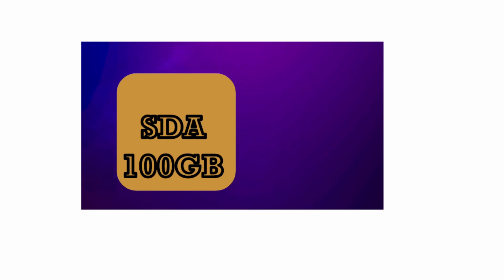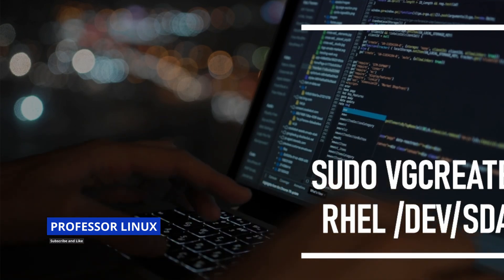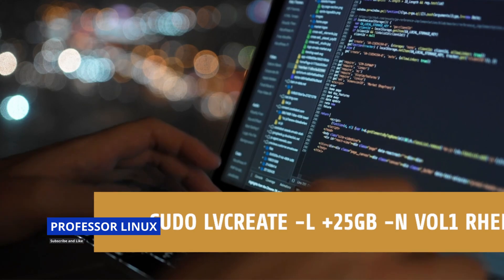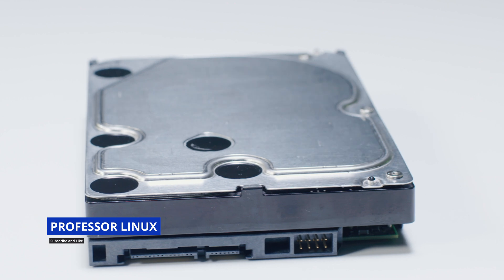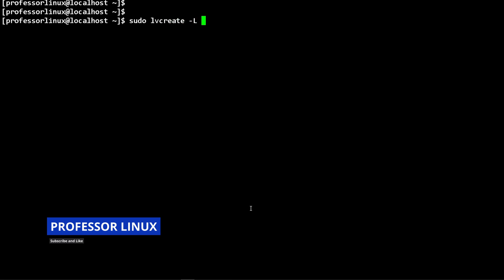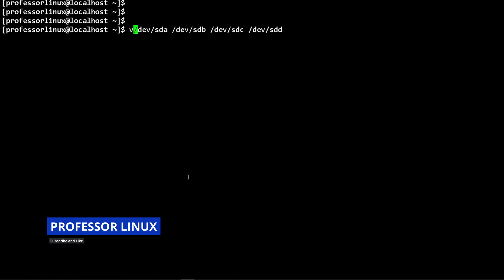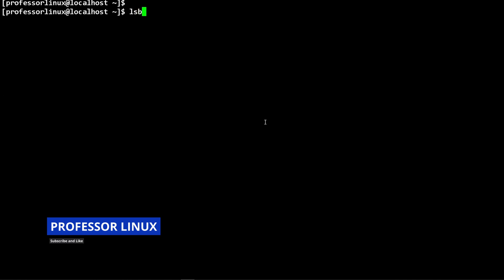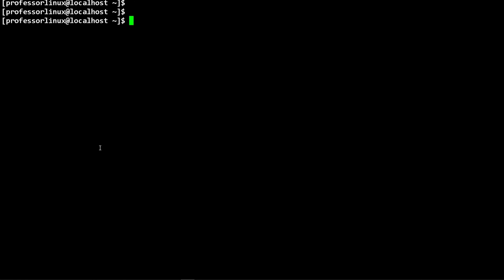Demystifying Linux Logical Volume Management (LVM): A Beginner's Guide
In this video, we provide a basic overview of LVM and demystify its concepts for beginners. LVM is a powerful and flexible storage management solution that allows you to manage disk space, create logical volumes, and dynamically resize partitions in Linux. Join us as we delve into the fundamentals of LVM, including physical volumes (PVs), volume groups (VGs), and logical volumes (LVs). We'll explain the benefits of using LVM and walk you through the key commands and operations to help you get started. Whether you're a Linux enthusiast or new to the world of system administration, this video is packed with valuable insights and practical knowledge to empower you in managing your storage effectively with LVM. Let's unlock the potential of Linux Logical Volume Management together!

Certified Red Hat Engineer | Security+ | Network+

Professor Linux, an industry professional from leading tech firms like AWS, Verizon, and Yahoo.

Take your technical training into your own hands.